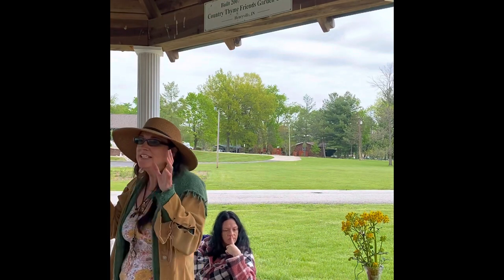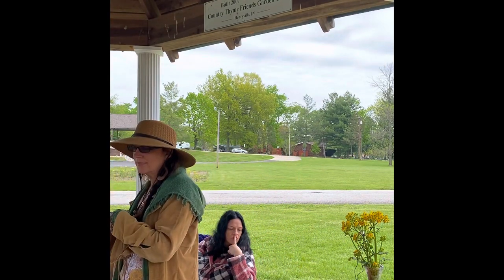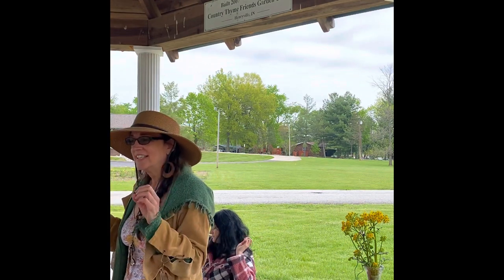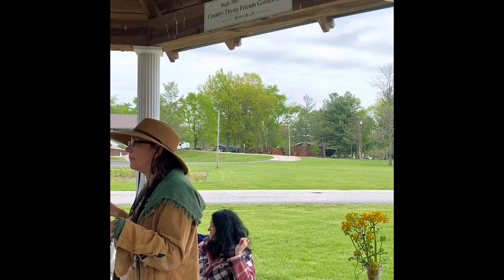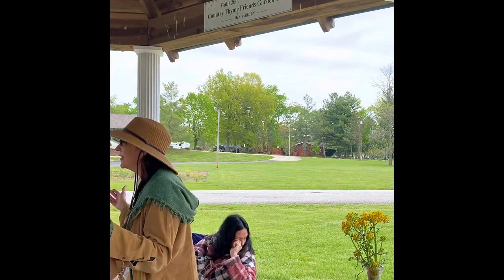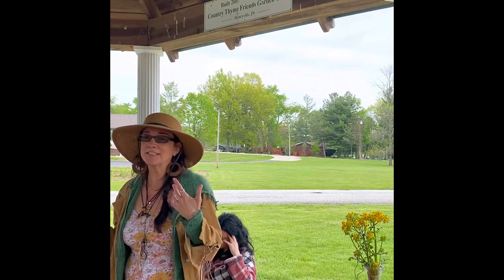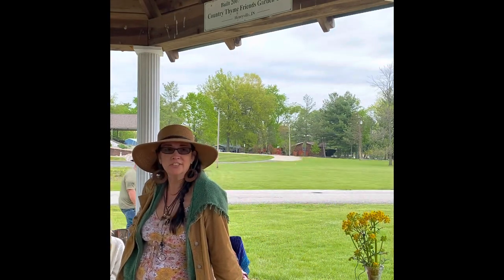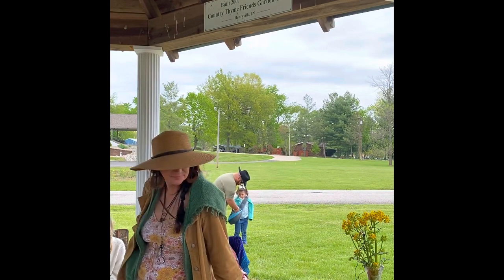Homeopathic plant medicine presentation by our friend Carletta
Our Spring homesteaders meet and greet was blessed to have Carletta share her passion and knowledge with us regarding homeopathy, medicinal plants, wellness, wildcrafting, and so much more. This is a great presentation even with the background noises that were out of our control. We are thankful to all of the presenters for sharing their time and love at the event